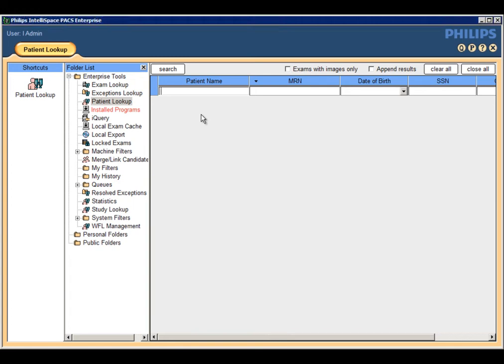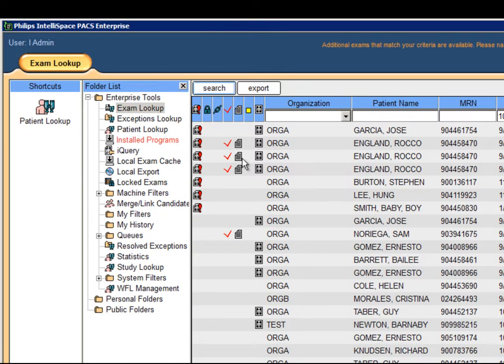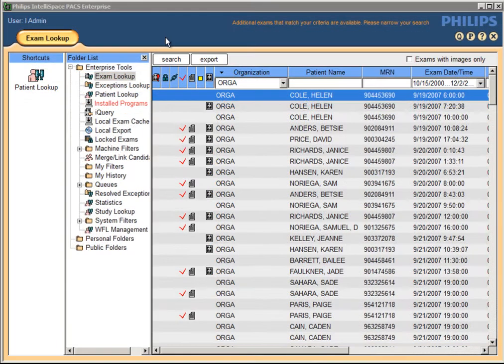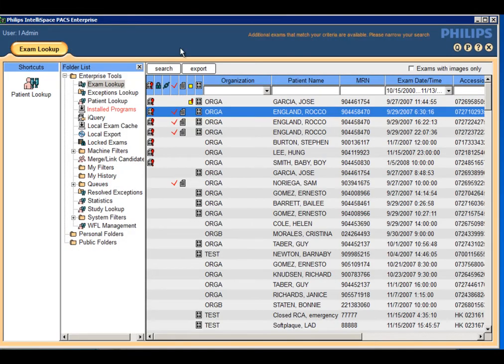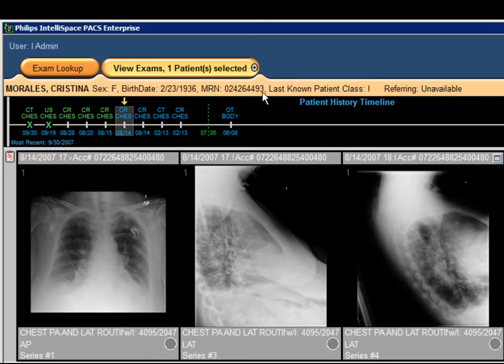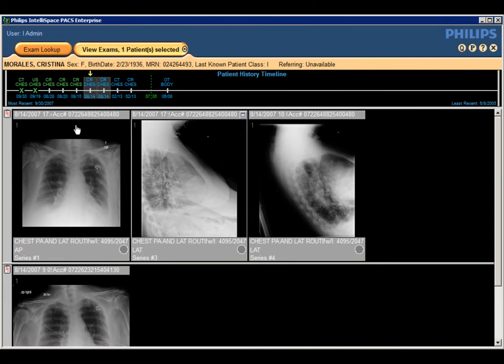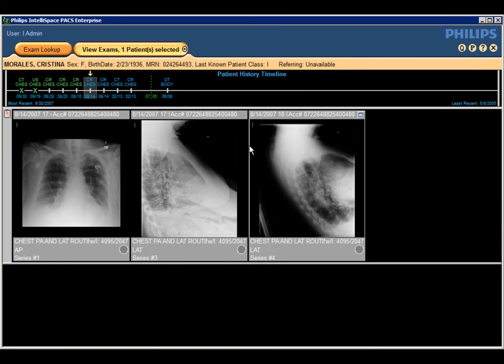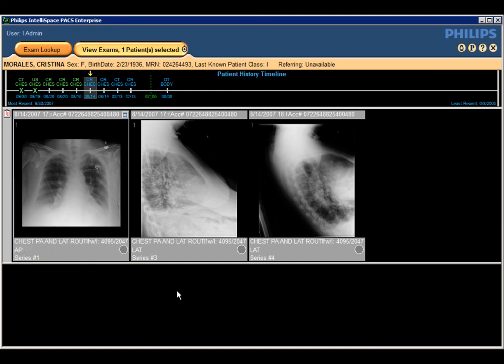Enterprise Exam Lookup